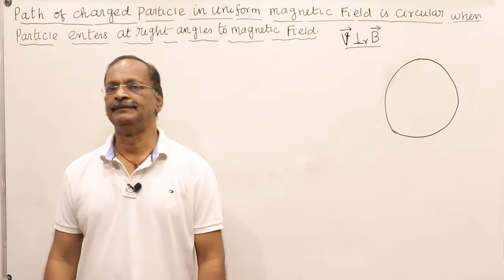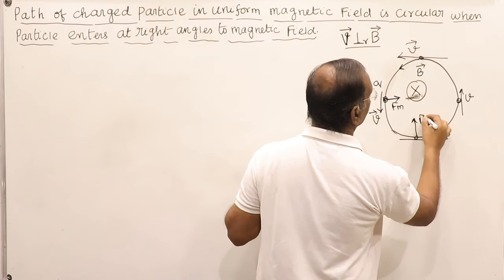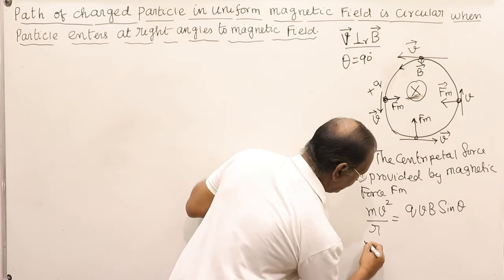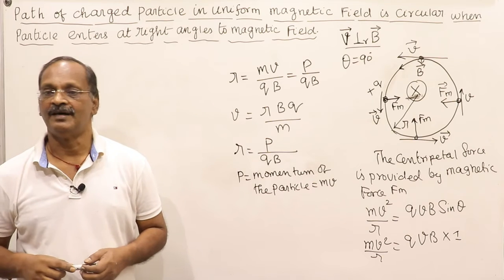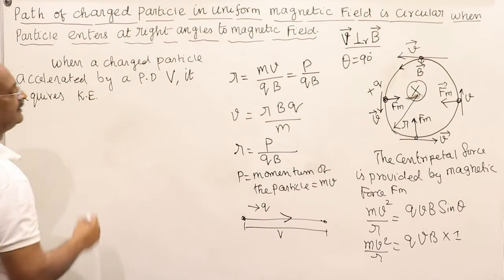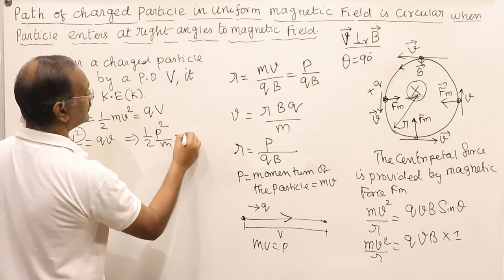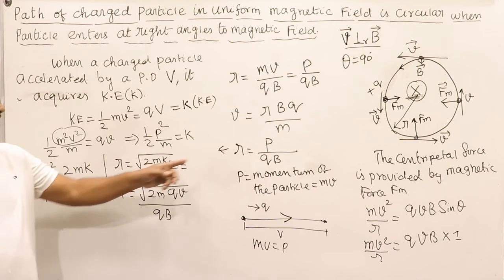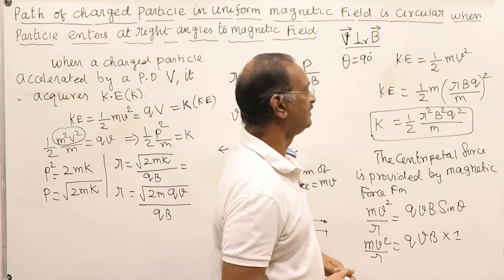12 KINETIC ENERGY OF MOVING PARTICLE IN MAGNETIC FIELD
Magnetic Effect of Current:  Charged particle moving in Uniform Magnetic Field, it’s momentum and
Kinetic energy.